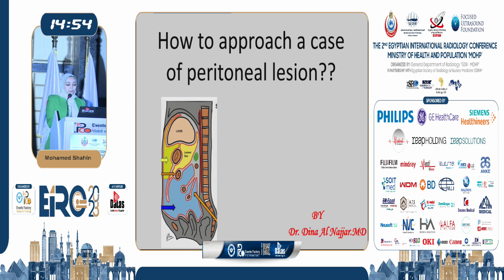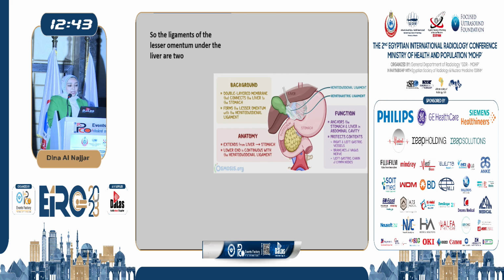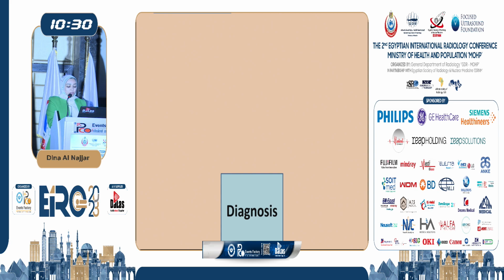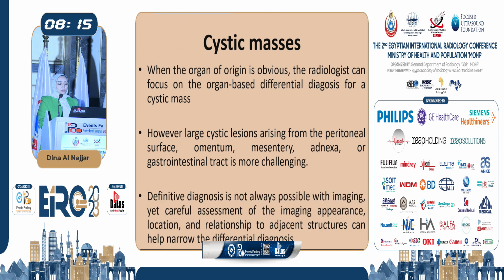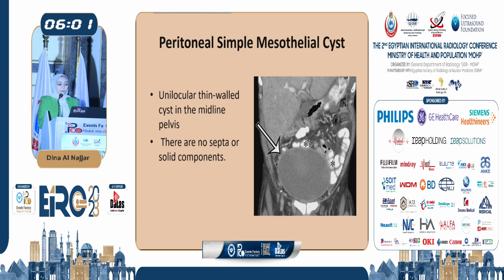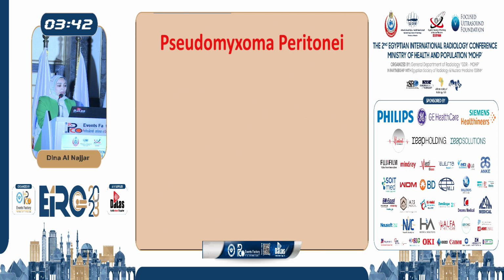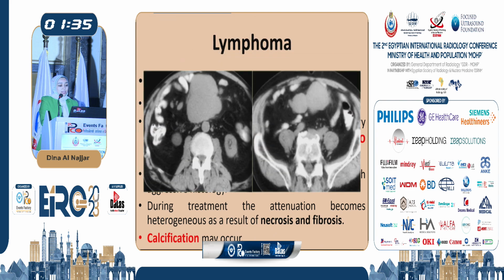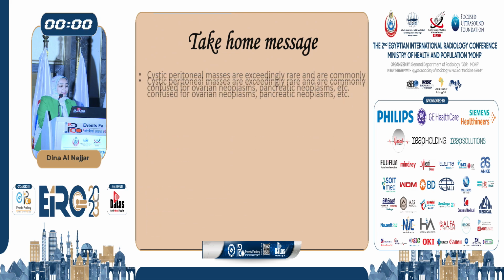How to Approach a Case of Peritoneal Lesion?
Prof. Dina Al Najjar

1-3 November, 2023
Cairo, Egypt